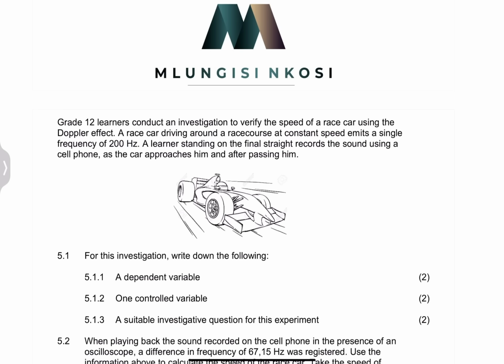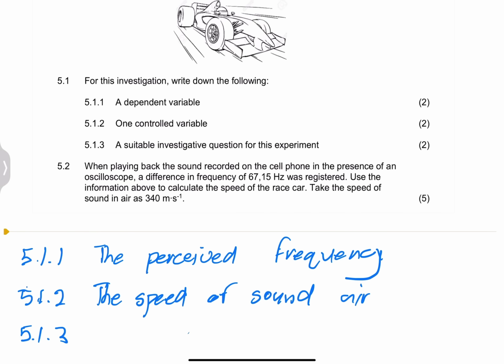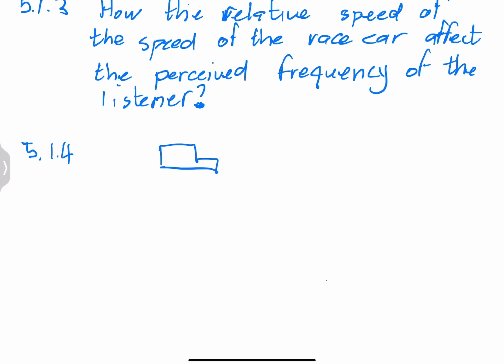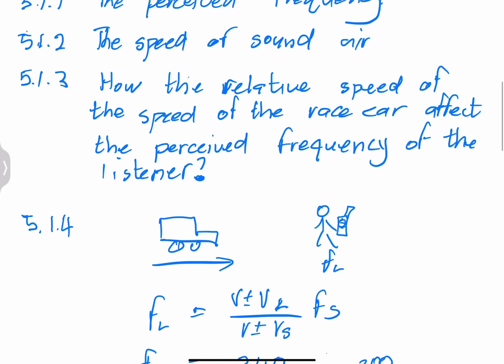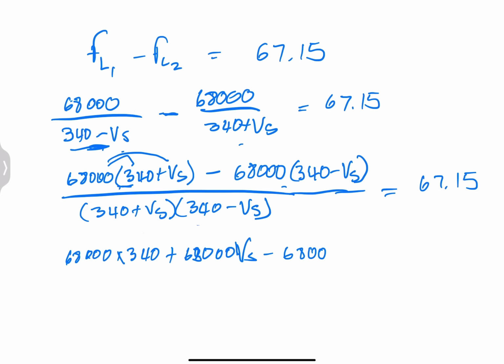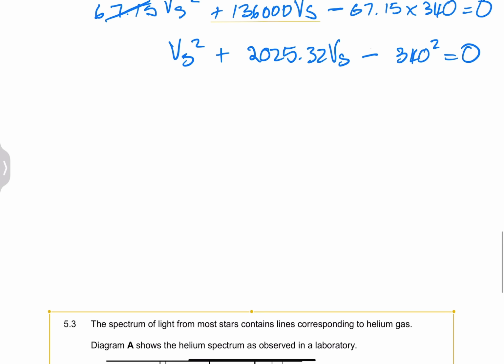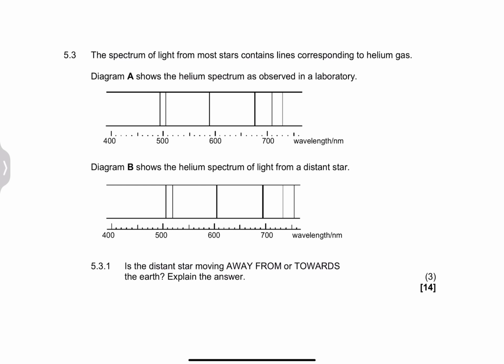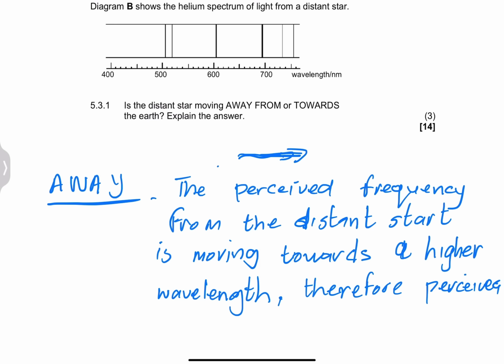Doppler Effect - Simultaneous Equation | Gauteng Prelim 2022 | Mlungisi Nkosi